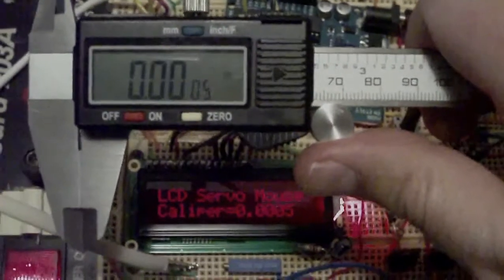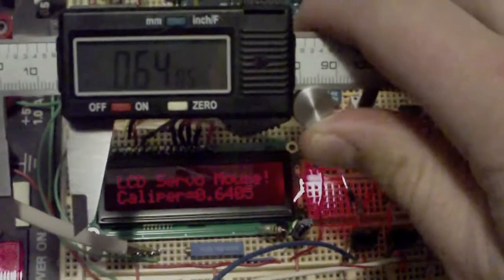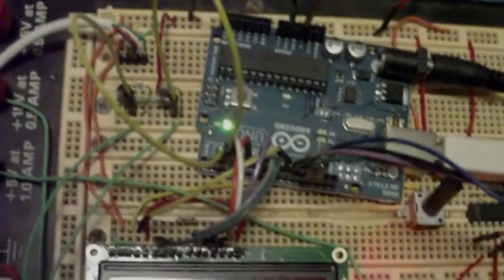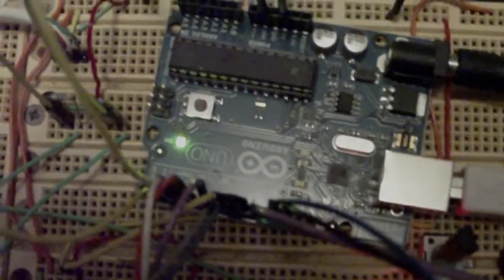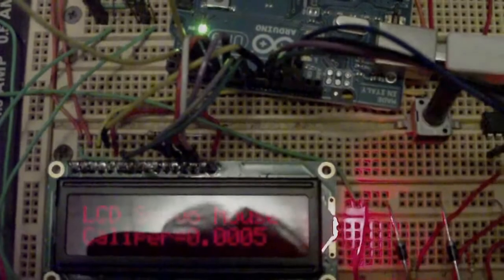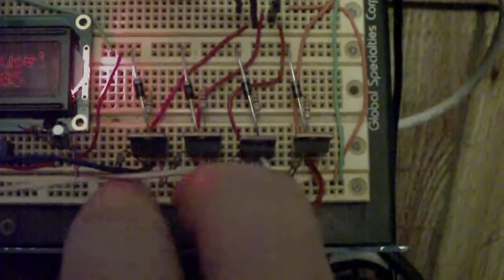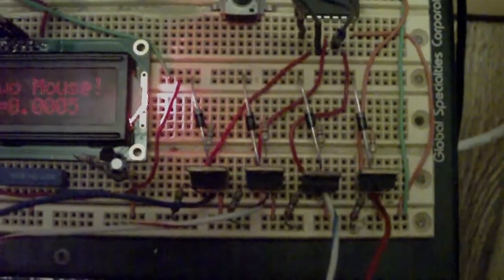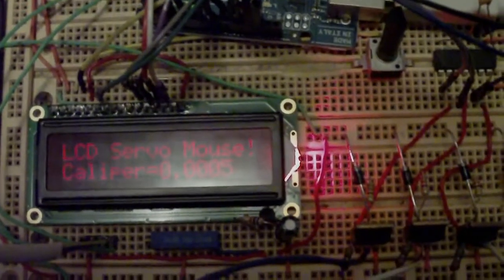Arduino Digital Caliper Interface for Mill Power Feed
I continue with the Arduino experiments.  The last bit of low level coding and wiring is done, now the code supports the digital caliper protocol for the cheap chinese calipers, so the power feed can be used as an elementary dro.

for animal videos from around the farm.